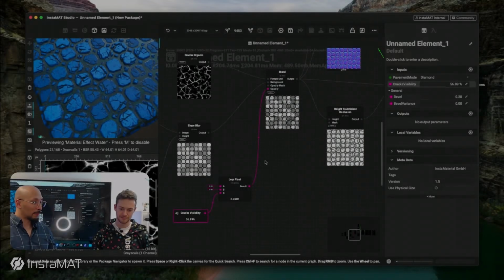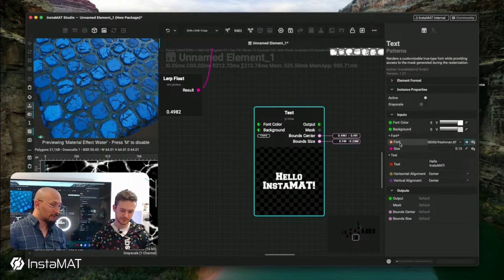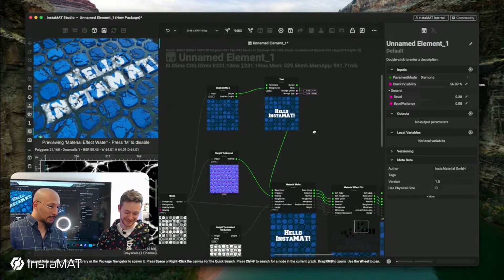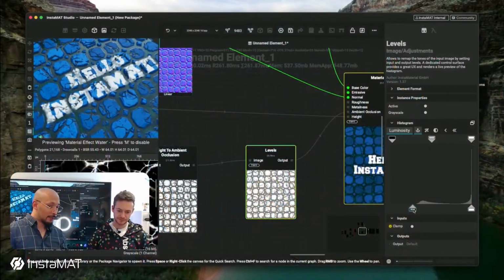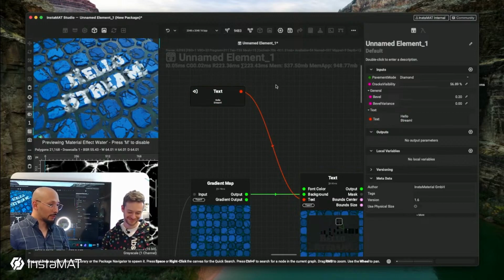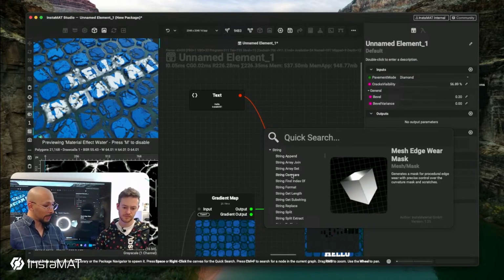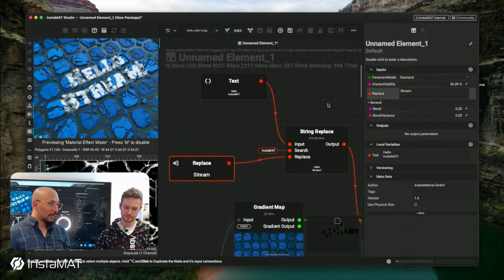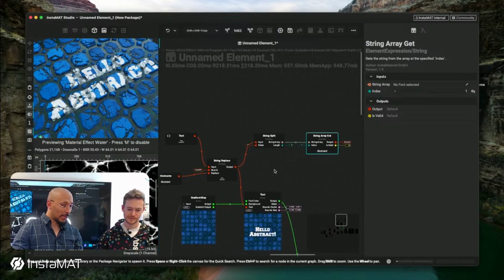Livestream Short: Strings, Fonts and Text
Learn how to create an manipulate strings in InstaMAT Studio with the Element graph.

This Livestream Short is a selection from the Official InstaMAT Launch Party Stream. Check out the full livestream packed with an enormous amount of powerful workflows and exciting feature demonstrations